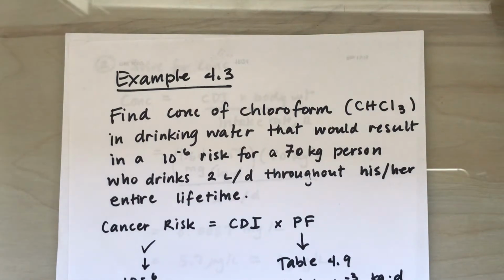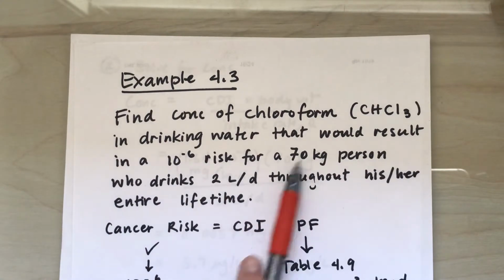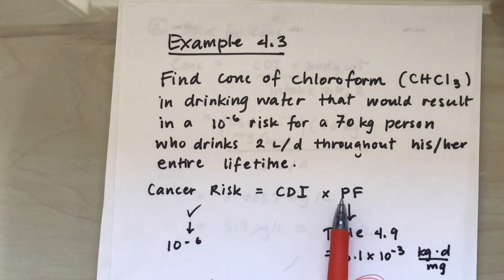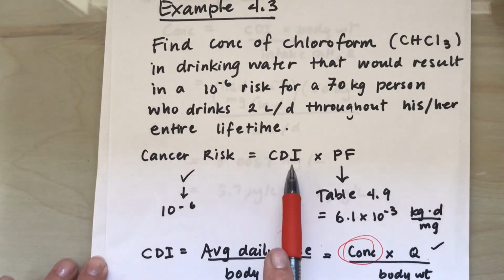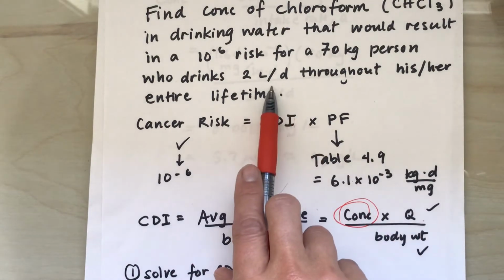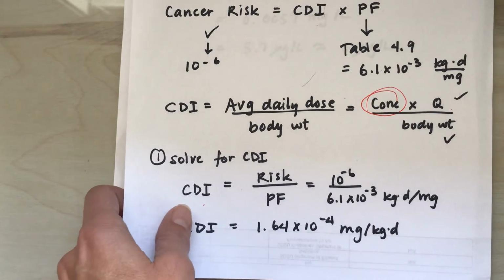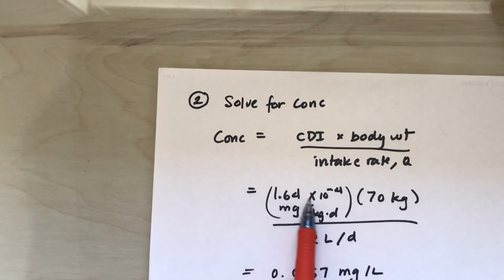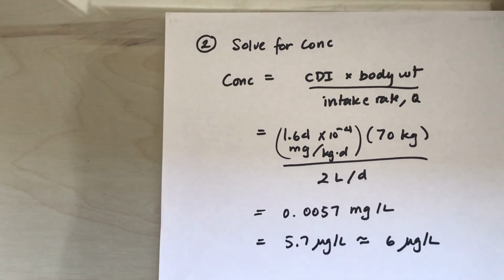ENVE355 risk and CDI